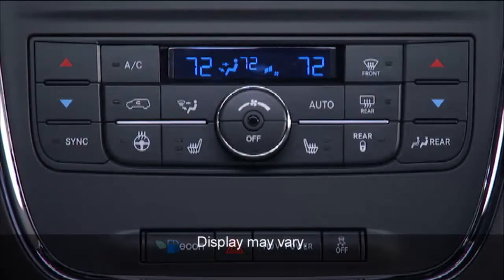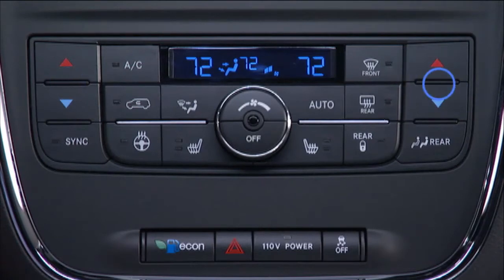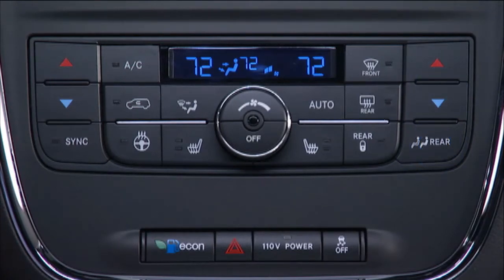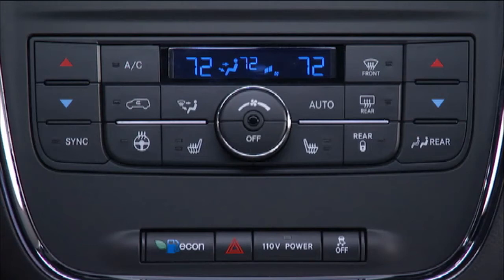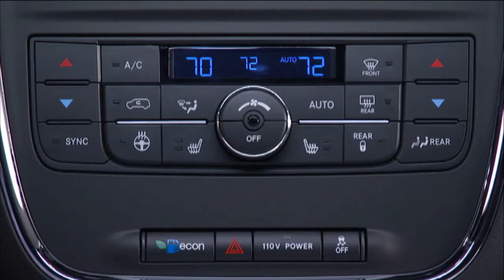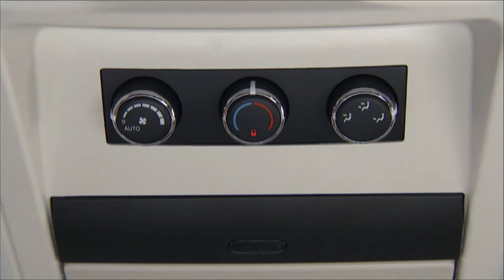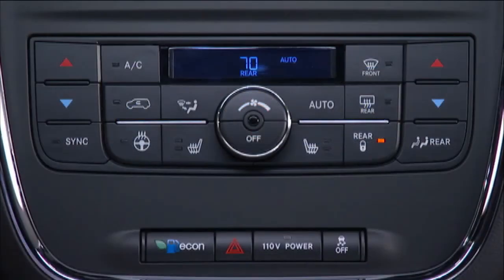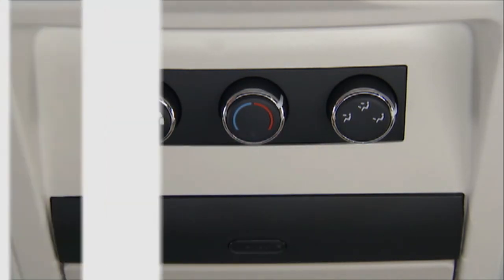2014 Chrysler Town & Country | Automatic Climate Controls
This video will show you how to operate and set the automatic climate controls in the 2014 Chrysler Town & Country